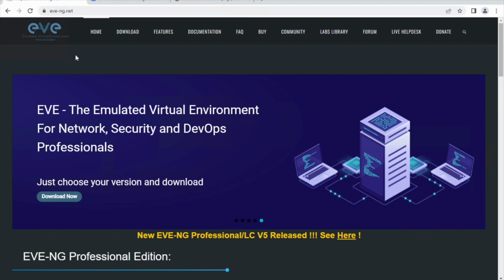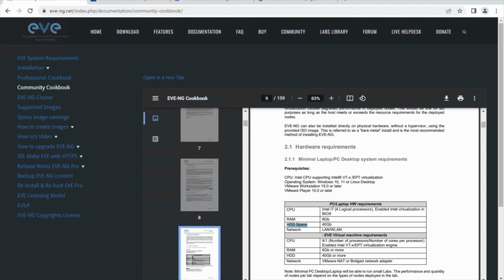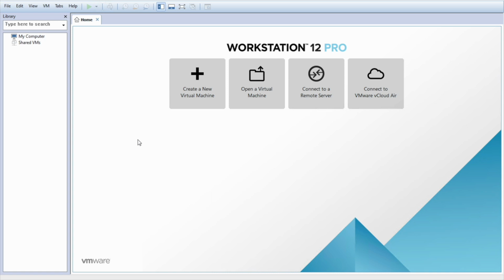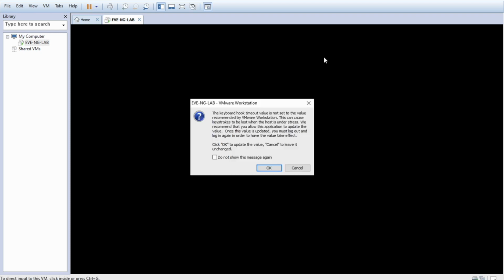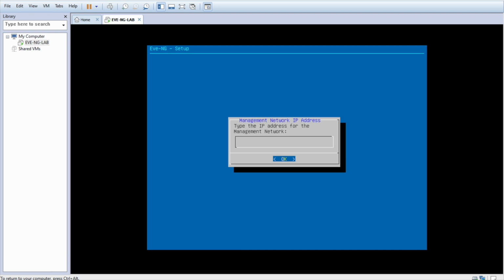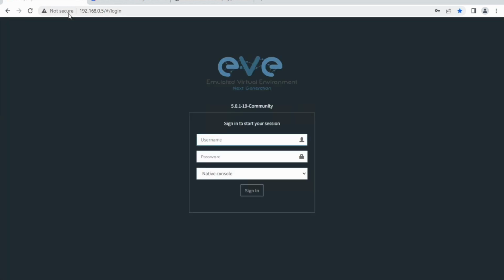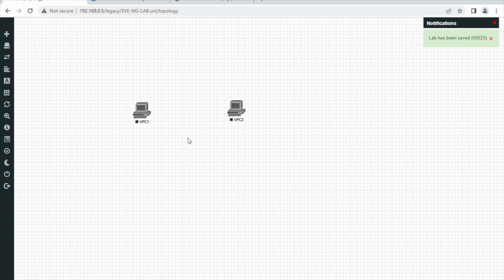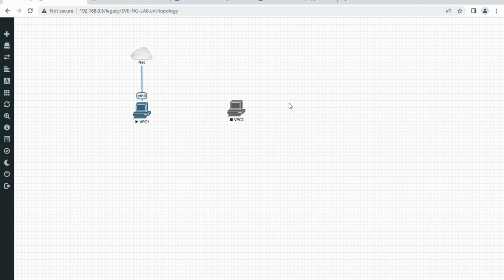How to Install EVE-NG on VMware Work Station for LAB setup.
Install EVE-NG for Network LAB

1. Install work Station
 2. Download your desirable image
tar.gz
 3. Using WinSCP or FileZilla SSH (TCP 22) to your EVE and upload downloaded image to the
location: /opt/unetlab/addons/qemu/

4. Using Putty or other telnet client, CLI SSH (TCP 22) to your EVE and go to location:

cd /opt/unetlab/addons/qemu/
    5. Unzip your uploaded image file, make sure you are using right name of uploaded image. Example for ubuntu desktop image below.

tar xzvf linux-ubuntu-21.04-desktop.tar.gz
    6. Remove raw zipped image file from EVE

rm -f linux-ubuntu-21.04-desktop.tar.gz
   7. Fix permissions

You have to follow these 8 steps: for ISO Image

Be sure that the distro name has no spaced in the filename!
1- In EVE-NG CLI: Create new image directory:
mkdir /opt/unetlab/addons/qemu/linux-ubuntu-desktop-20.04/

2- Use WINSCP or FileZilla SFTP or SCP (port 22) to copy distro ISO image into the newly created directory,

 path: /opt/unetlab/addons/qemu/linux-ubuntu-desktop-20.04

3- From cli go to
cd /opt/unetlab/addons/qemu/linux-ubuntu-desktop-20.04/

4- Rename this distro to cdrom.iso :
mv ubuntu-20.04-desktop-amd64.iso cdrom.iso

5- Create a new HDD virtioa.qcow2. The example below is HDD 30Gb. The size you can change per your needs.
 /opt/qemu/bin/qemu-img create -f qcow2 virtioa.qcow2 30G

6- In EVE-NG LAB environment  Create new lab and add newly created Linux-ubuntu-desktop-20.04 node

7- Connect it to your home LAN cloud/internet, this need to get updates from the internet

8- Start node in the lab and do the install of your Linux, customize it as you like, as you have connected it to home LAN and internet this install will be like normal Linux installation.

9- Remove cdrom.iso from opt/unetlab/addons/qemu/linux-ubuntu-desktop-20.04/
cd /opt/unetlab/addons/qemu/linux-ubuntu-desktop-20.04/
rm -f cdrom.iso

Don't forget to run this command at the end otherwise you will lose all configurations.